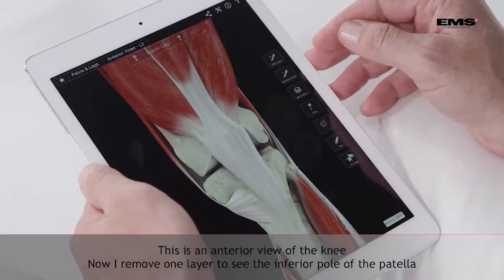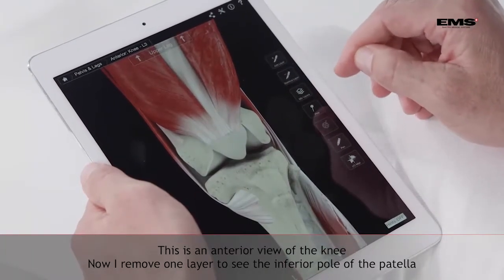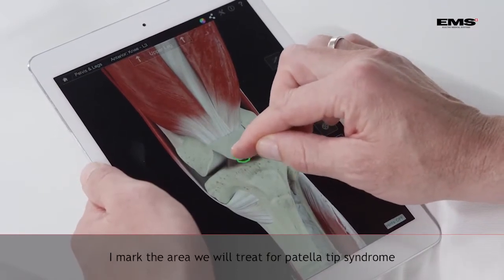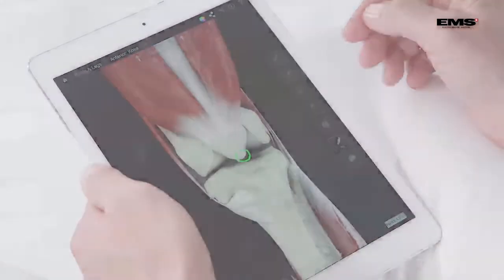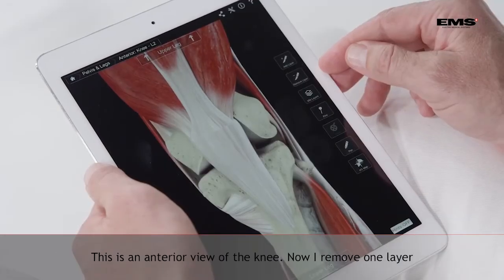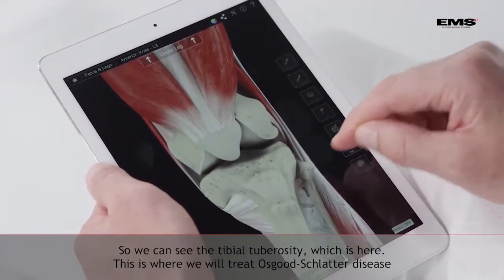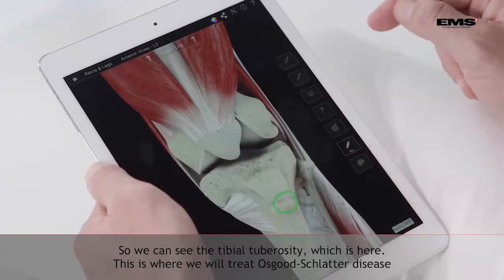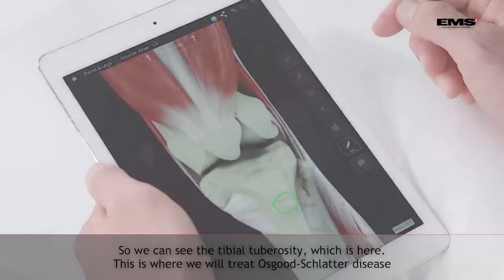Treatment of patella tip syndrome and Osgood-Schlatter disease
How to treat patella tip syndrome and Osgood- Schlatter disease with the use of the Swiss DolorClast® Method ?
Educational video featuring Per Nymann Andersen, Swiss DolorClast® Academy trainer based in Norway